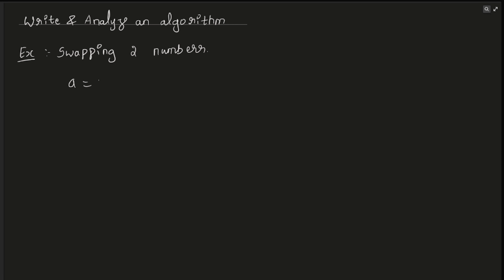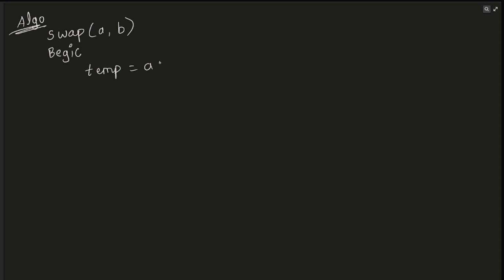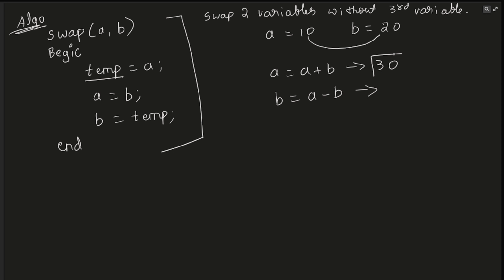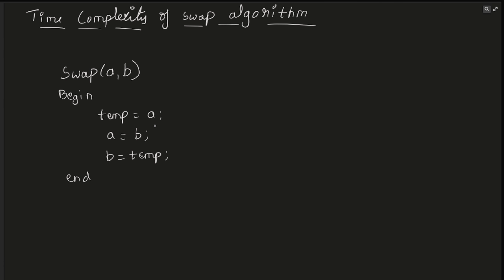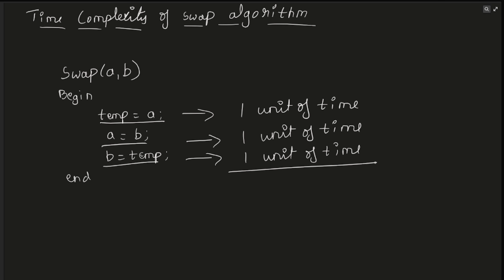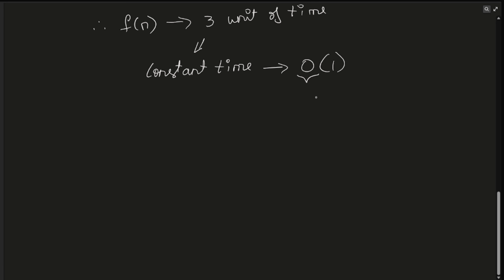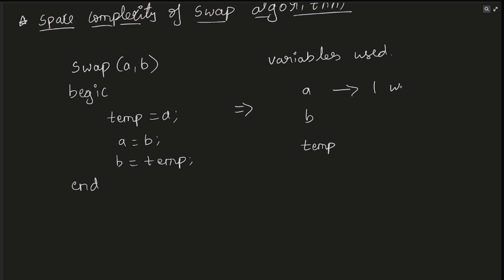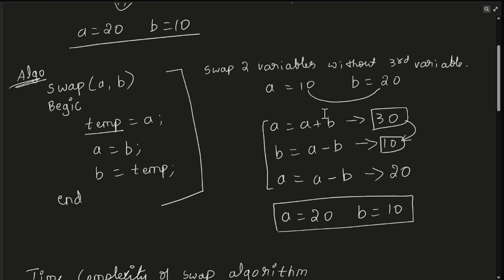Write and Analyze an Algorithm | Time & Space Complexity Explained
In this video, we will learn how to write and analyze an algorithm using a simple and practical example.
To understand algorithm analysis clearly, we solve the classic problem of swapping two numbers and analyze its time complexity and space complexity step by step.

📌 In this video, you will learn:
• How to write an algorithm for a problem
• Understanding time complexity
• Understanding space complexity
• Algorithm analysis using a swap example
• Swapping two numbers with a third variable
• Swapping two numbers without a third variable